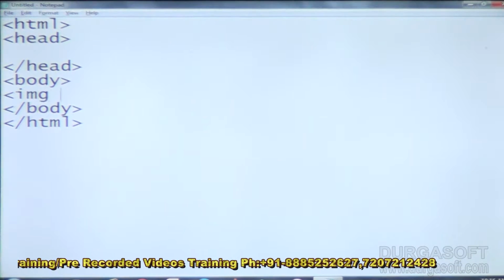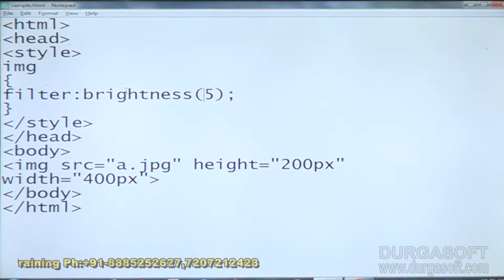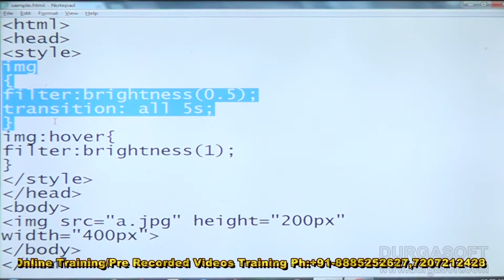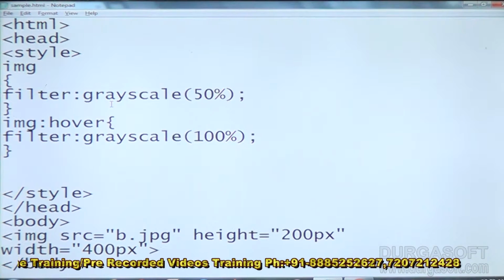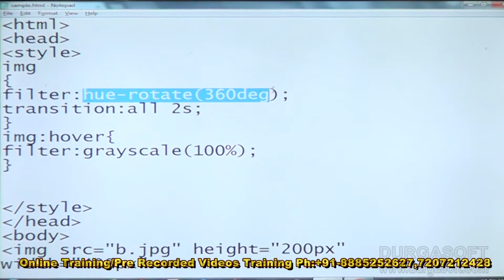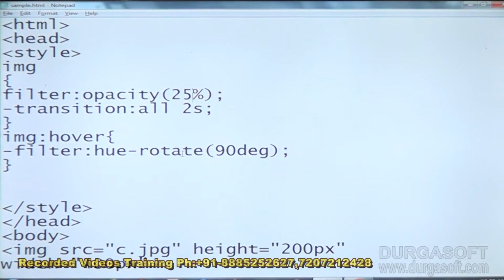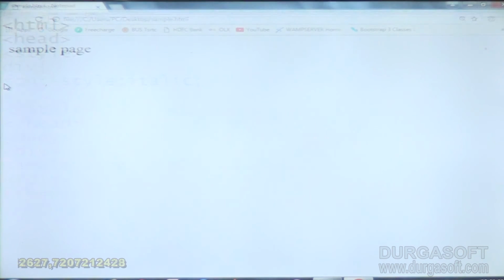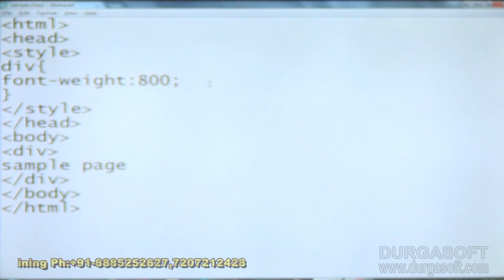GUI || CSS Basics Tags Part-7 by Manideep